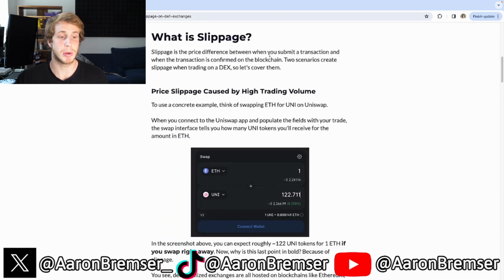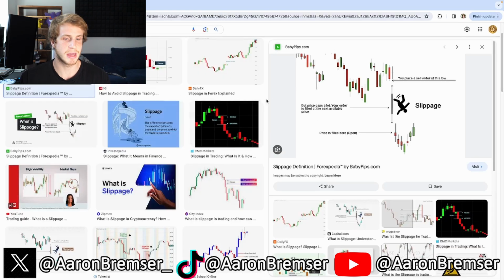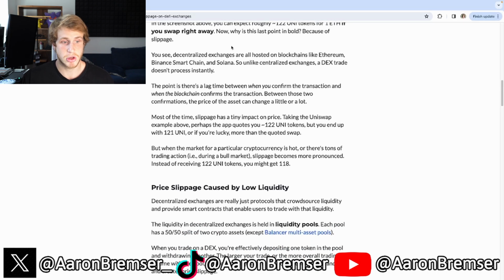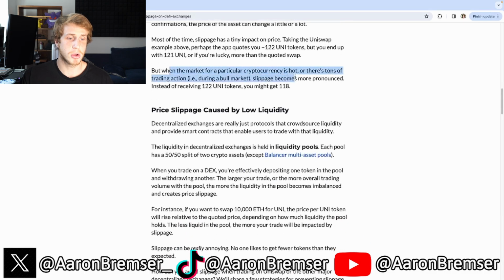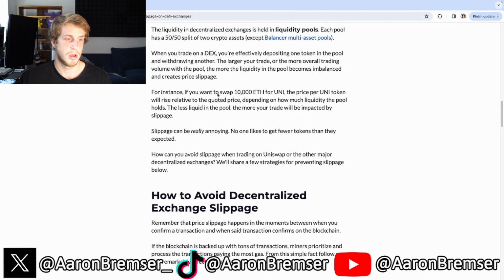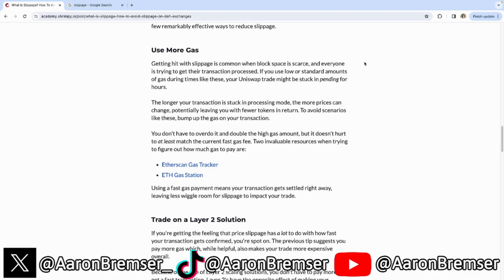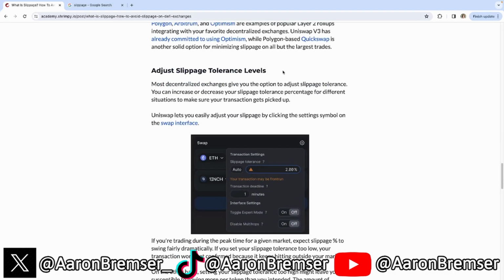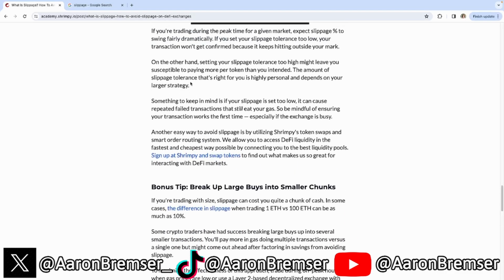ICP you will LOSE in DeFi if you don't understand this! What is slippage and why does it matter?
Grindsetting